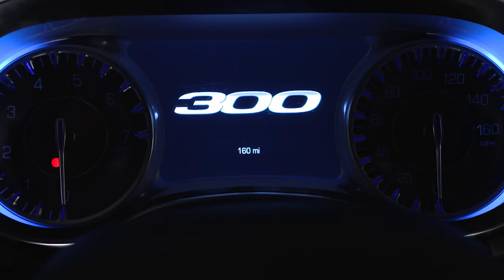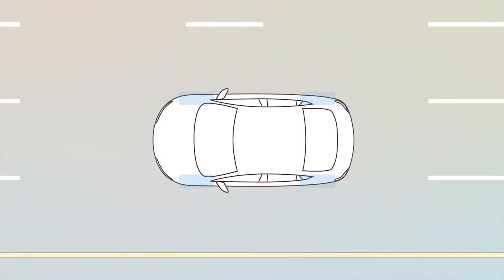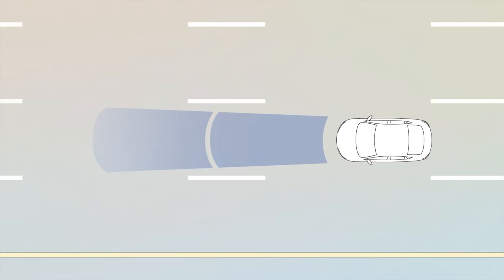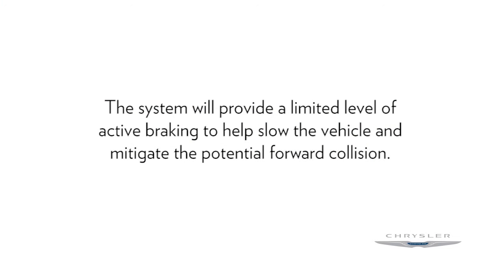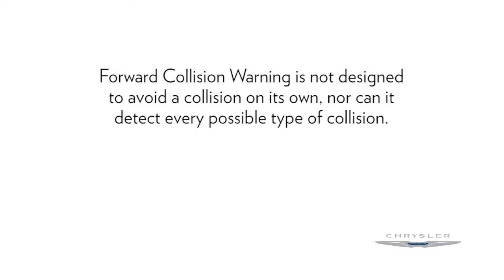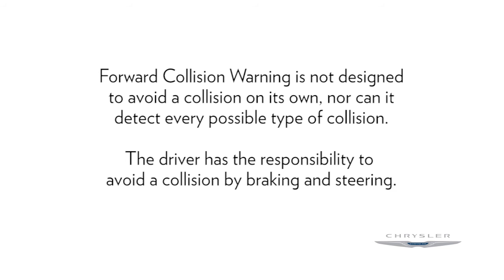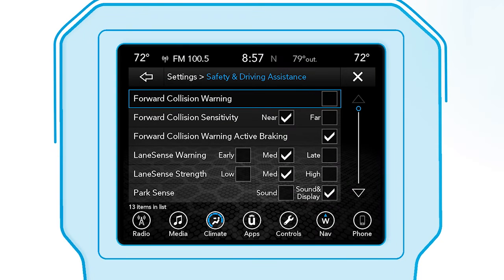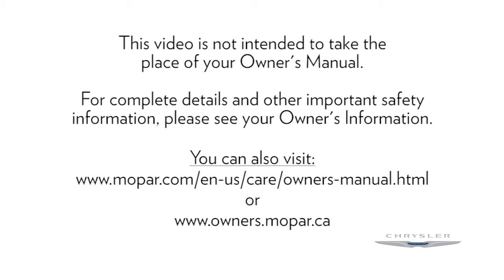Forward Collision Warning-Learn about one of the collision avoidance systems on 2018 Chrysler 300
This video shows how the 2018 Chrysler 300's Forward Collision Warning can signal danger of an oncoming collision ahead. The FCW collision avoidance system uses a collision mitigation braking system to help you perform evasive action during a dangerous situation.